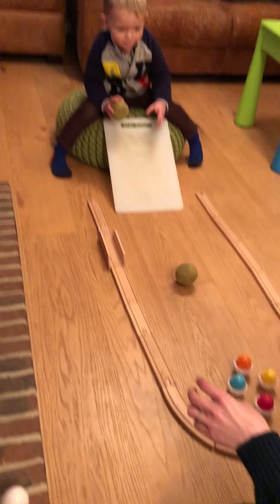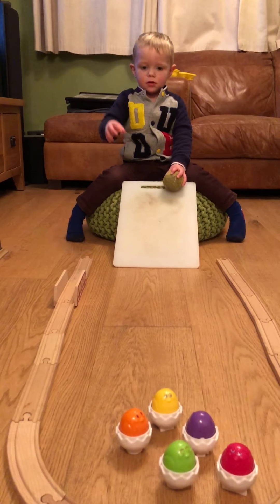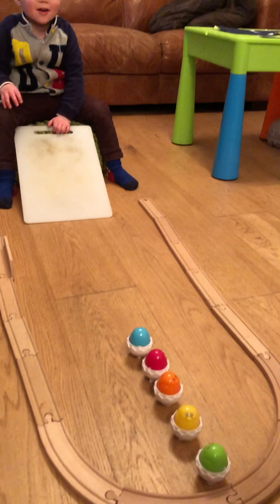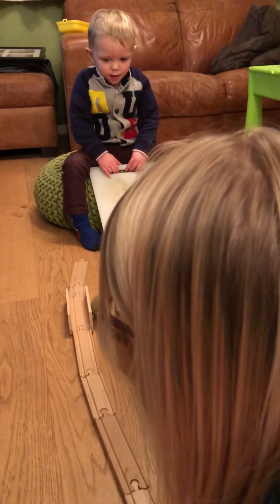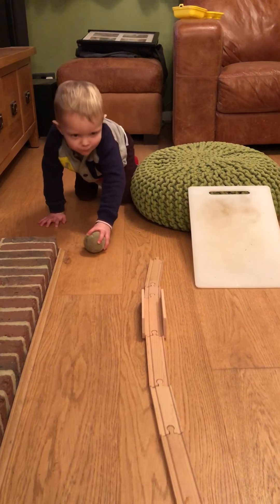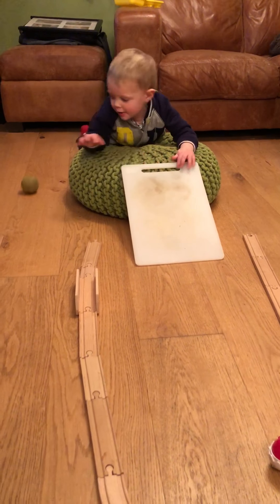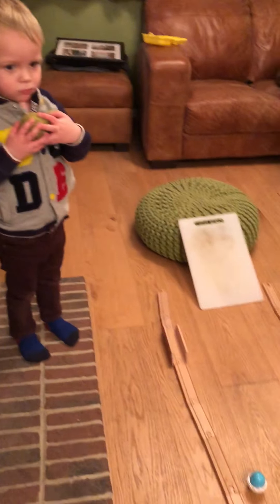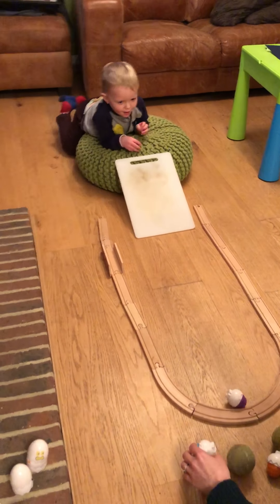Bowling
Improvising making ten pin bowling with random house hold objects